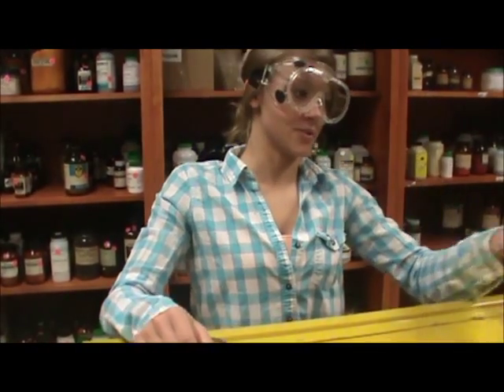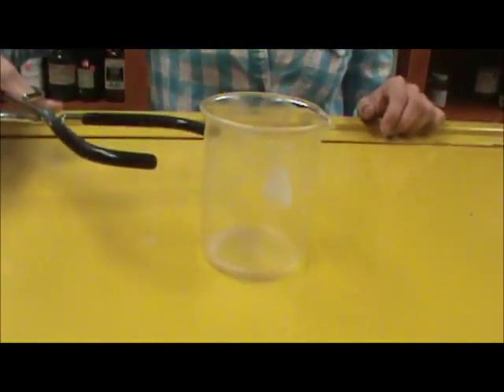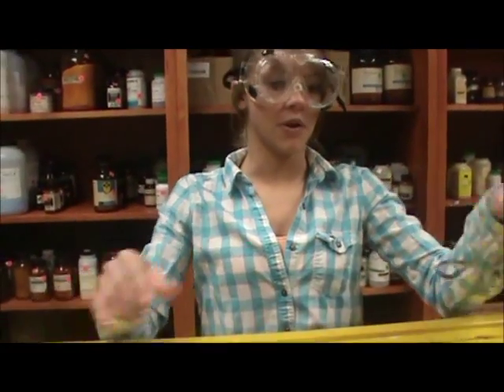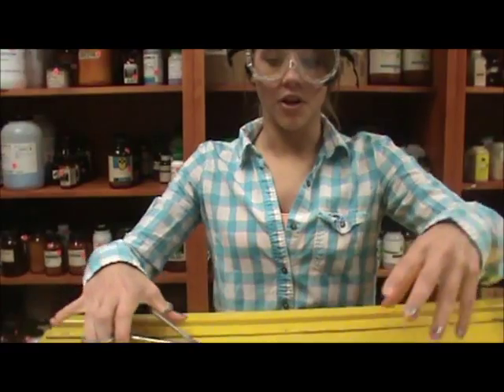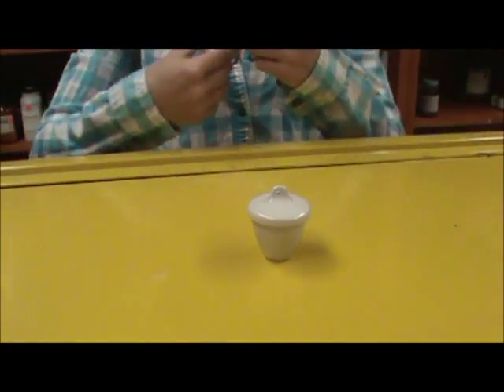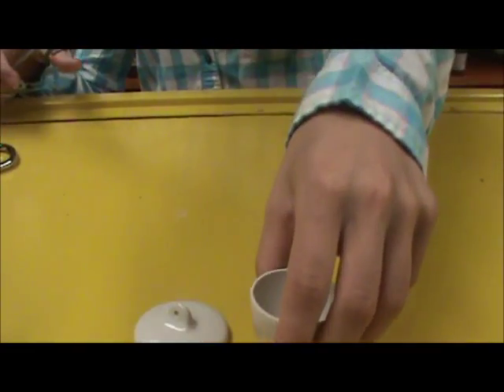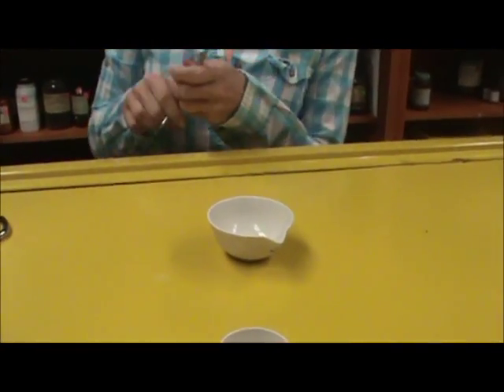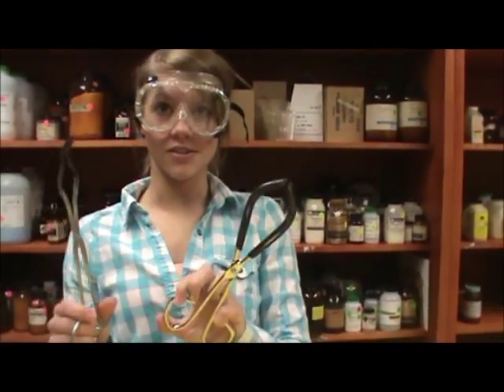Westwood Science: Beaker Tongs vs. Crucible Tongs